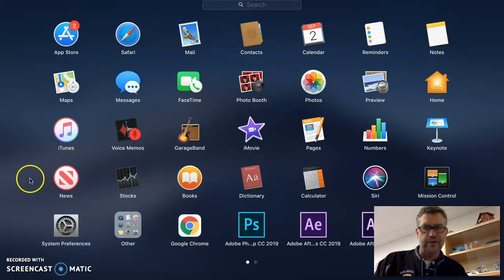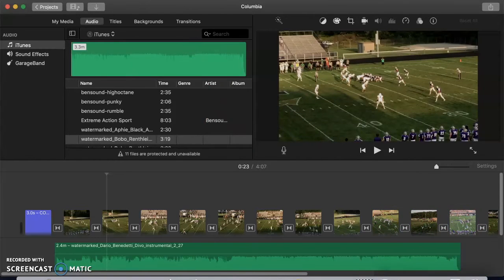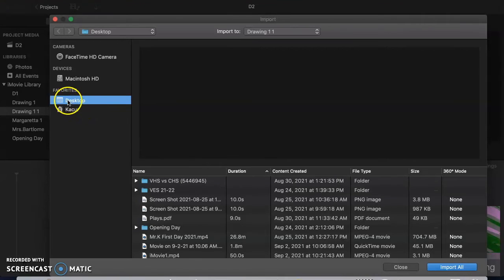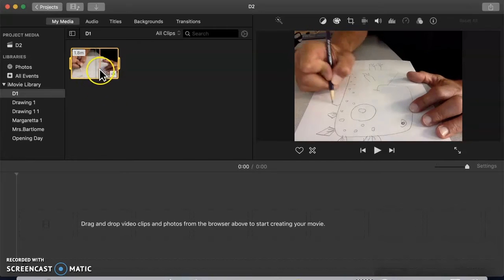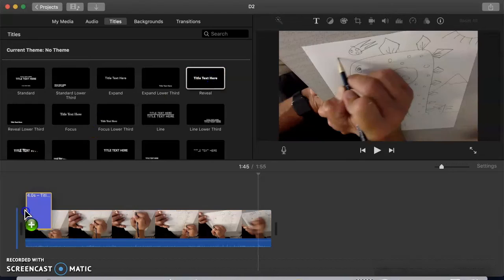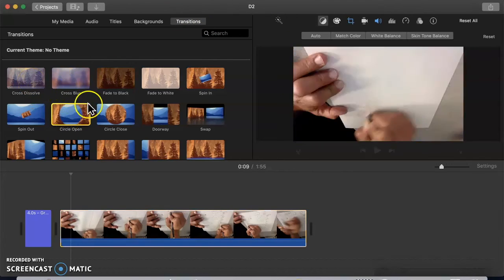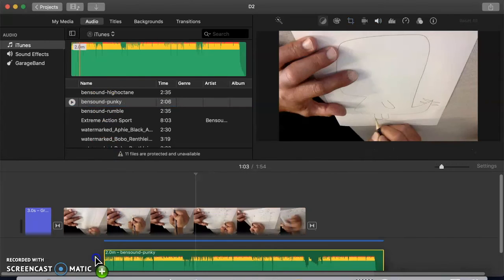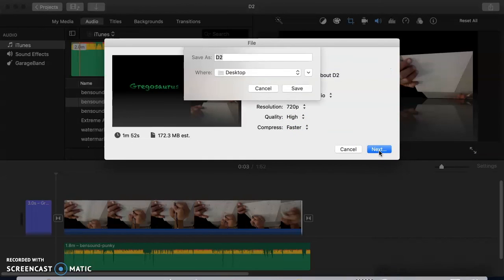iMovie Tutorial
iMovie Tutorial with Mr. K